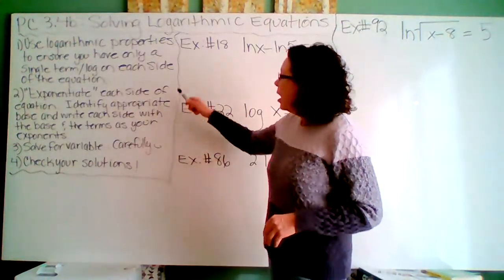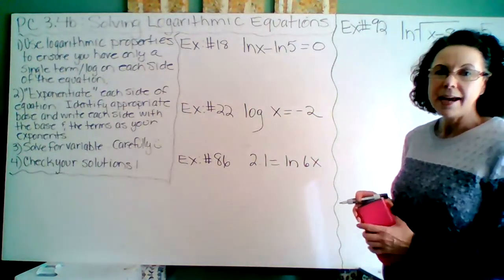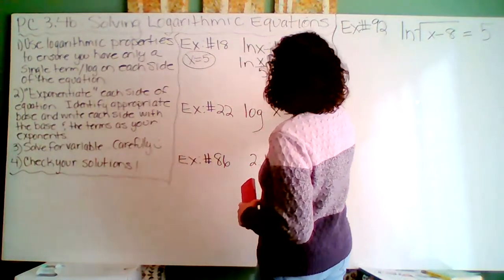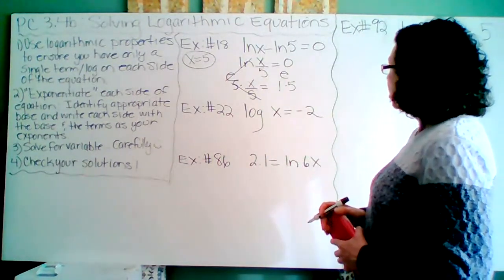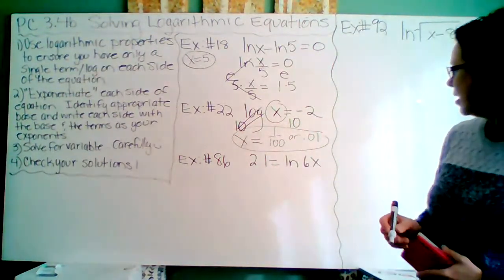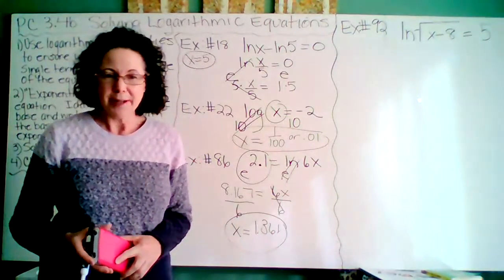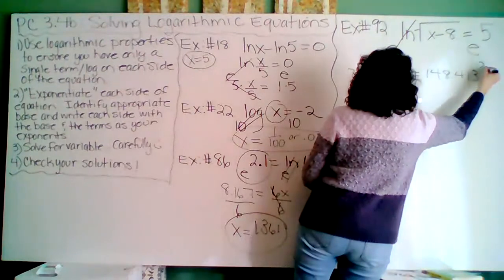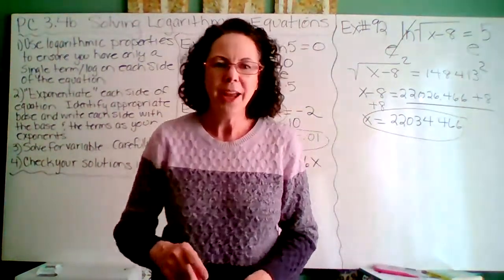PC 3 4b Video